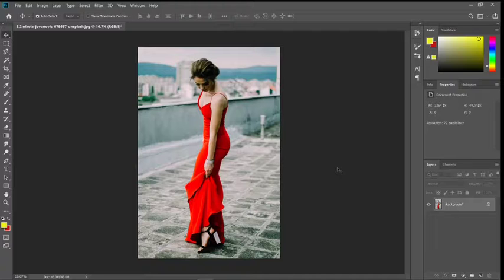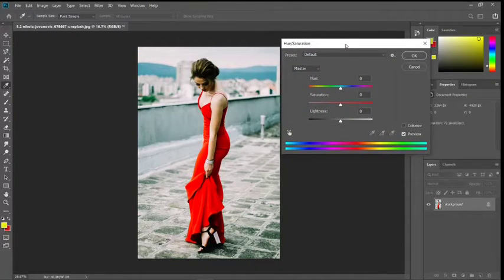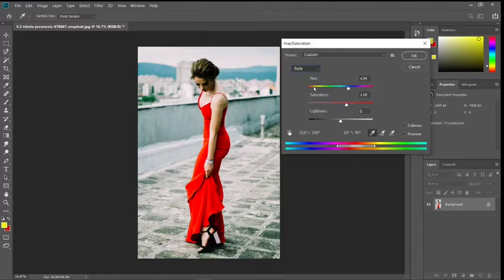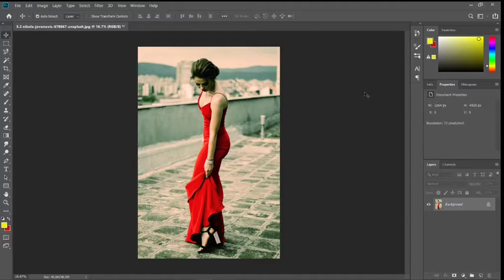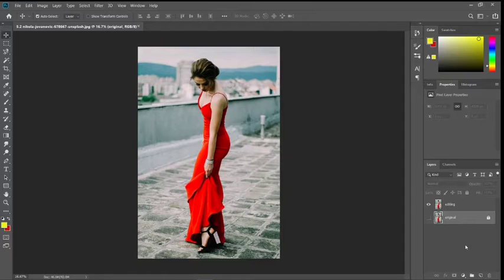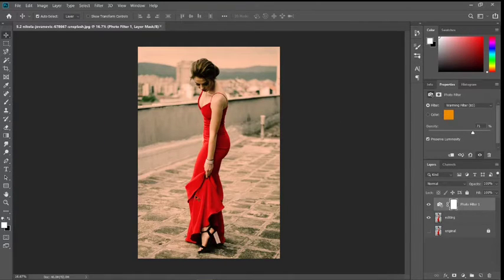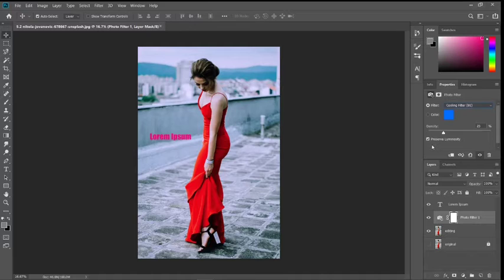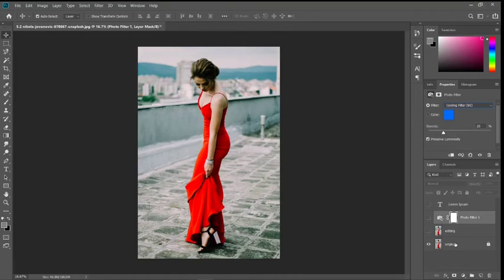master Photoshop photo editing part 1 #6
we use all the information we have gotten so far to edit a picture.